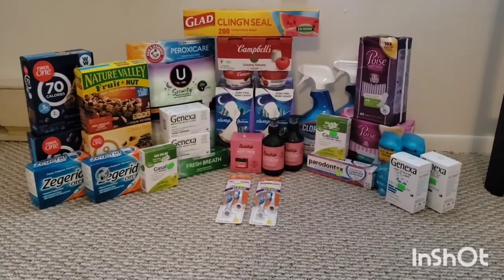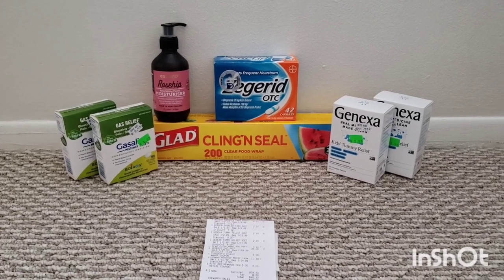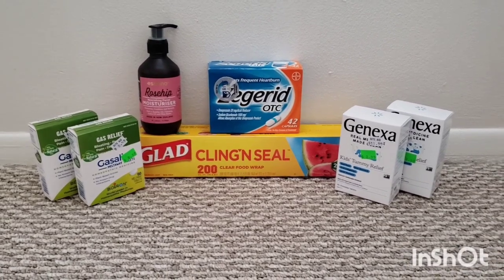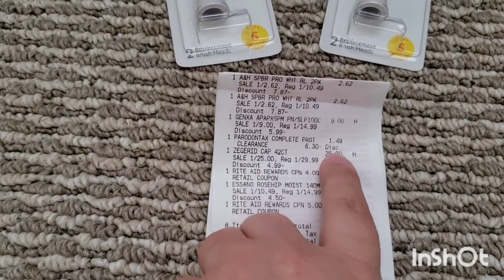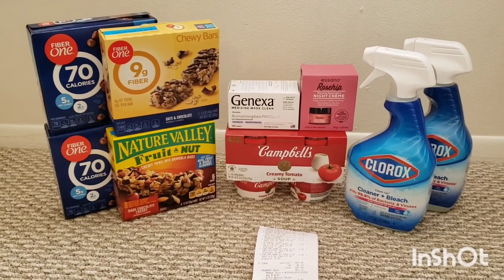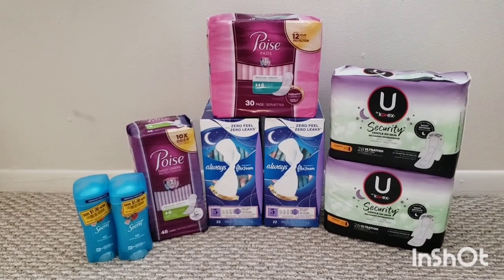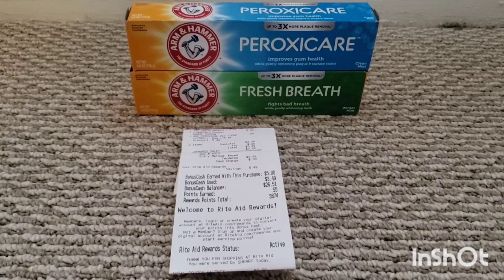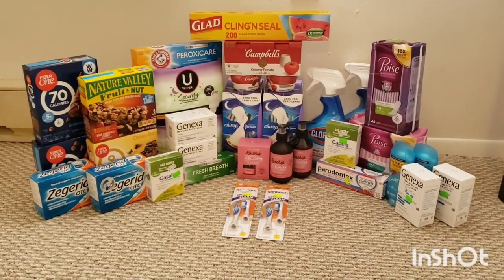Rite Aid Round 2 - All Free + Over $50 Money Maker!!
Such amazing deals this week 😍

Including Ibotta bonuses, everything was free for me, plus over a $50 money maker!!